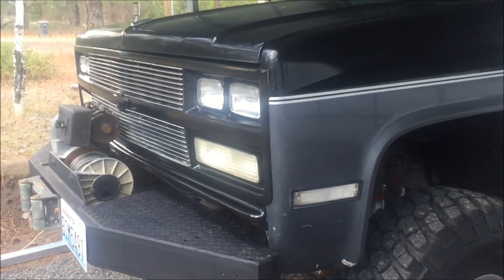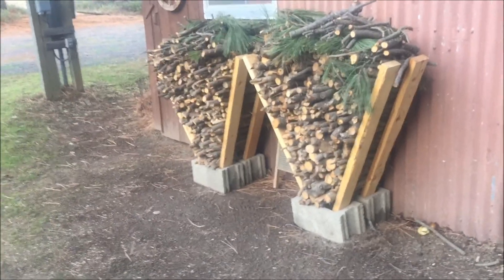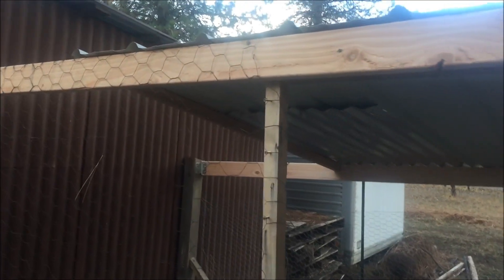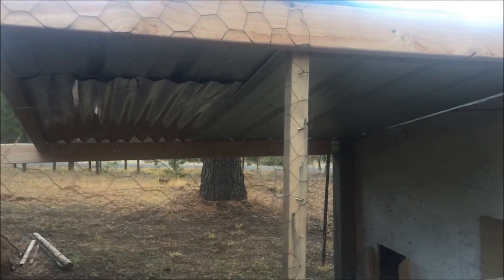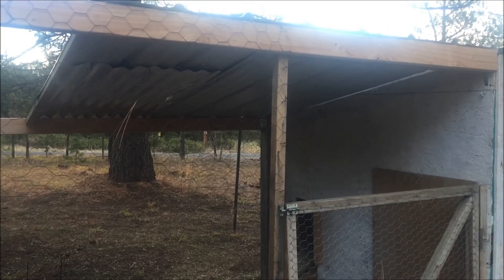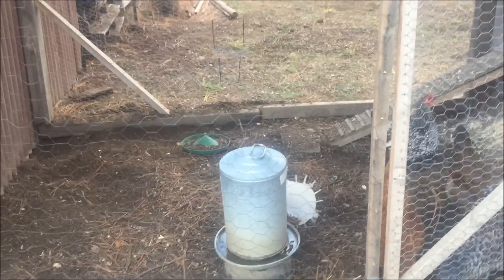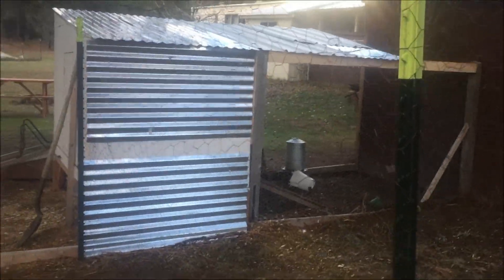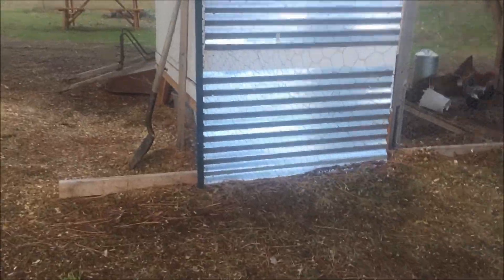Made A Chicken Run Cover And Other Odds And Ends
Our chickens will have an outdoor cover to shelter them from the snow due to arrive in a few weeks. I also painted my K5 grill and greened our lawn in our retreat area. It will be nice for a minute. Snow is on its way soon.